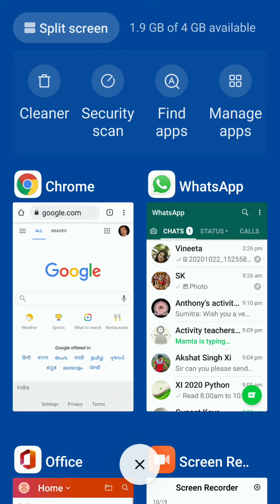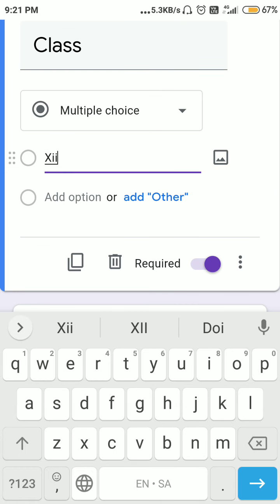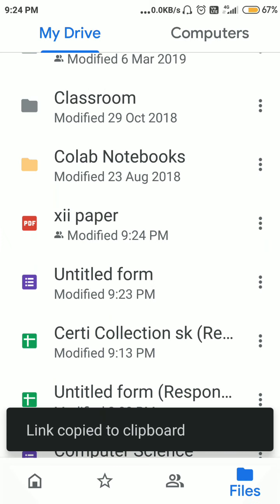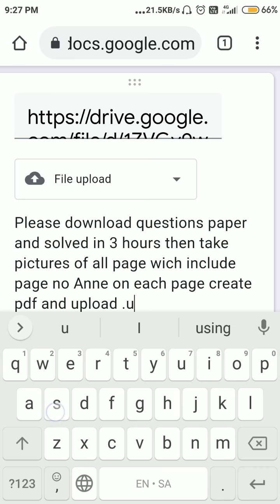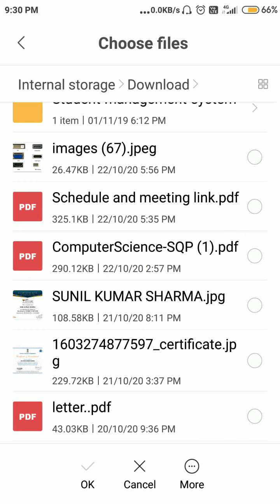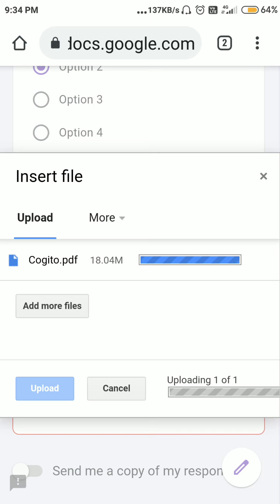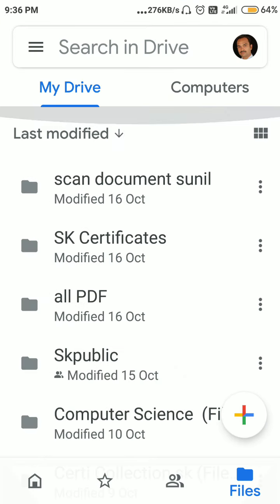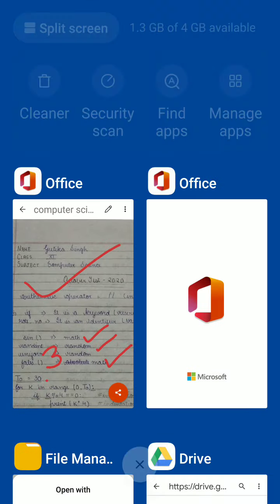Google forms subjective test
How give a paper to student collect answer sheet in form of pdf and check in mobile